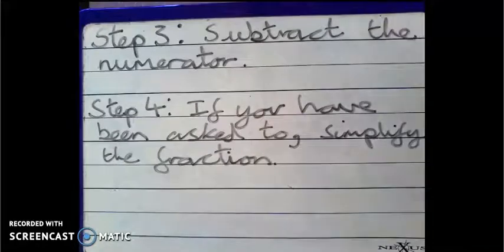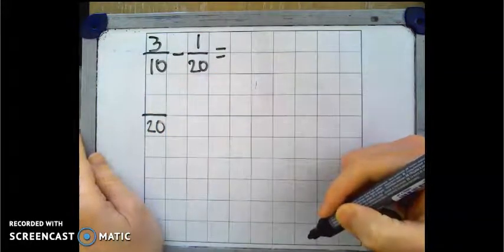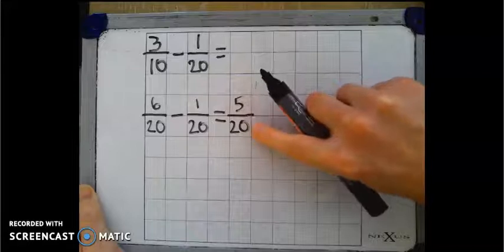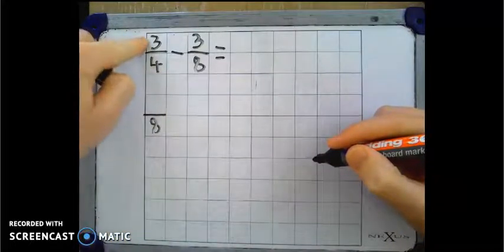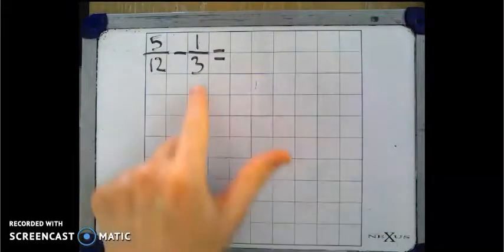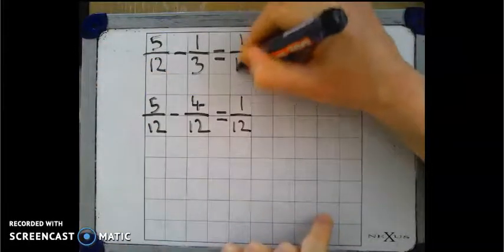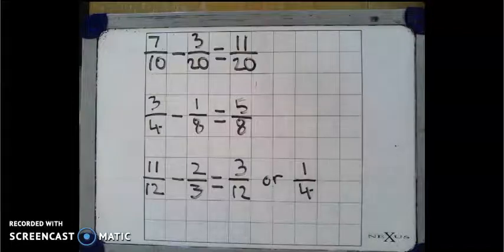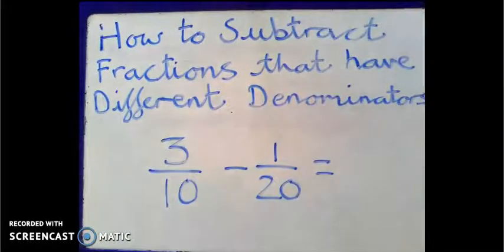How to Subtract Fractions that have Different Denominators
Step 1: Find a common denominator. Either –
Multiply the two denominators together. Or –
Multiply one of the denominators so it is the same as the other
Step 2: Whatever you multiplied the denominator by, multiply the numerator by.
Step 3: Subtract the numerators.
Step 4: (Optional) Simplify the fraction if you have been asked to.